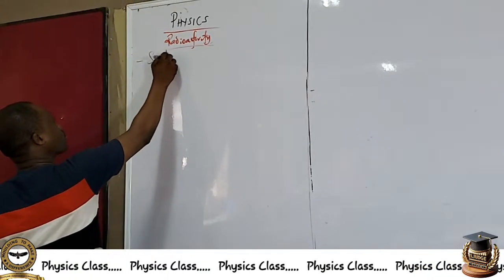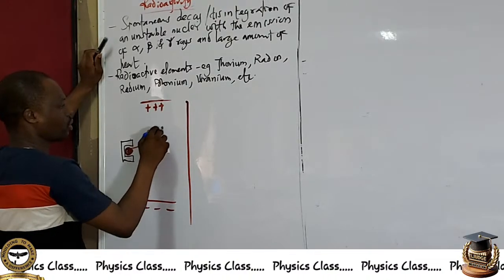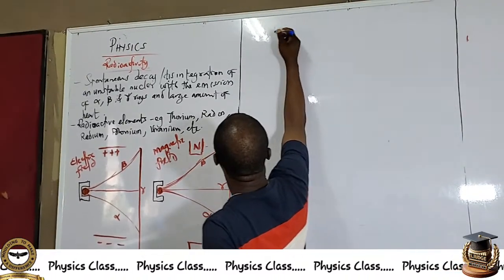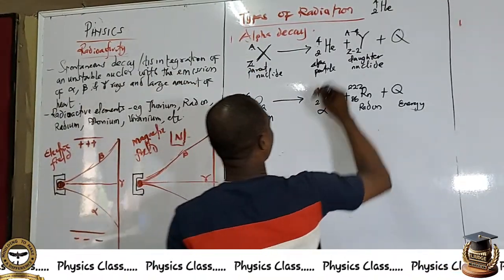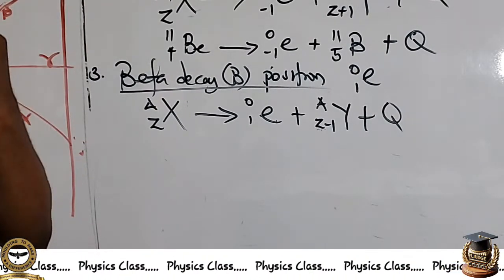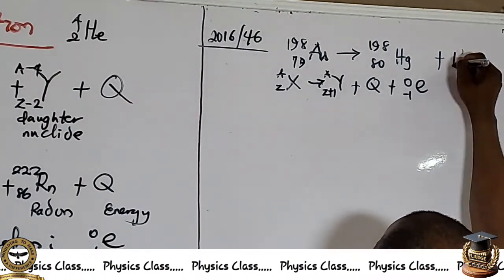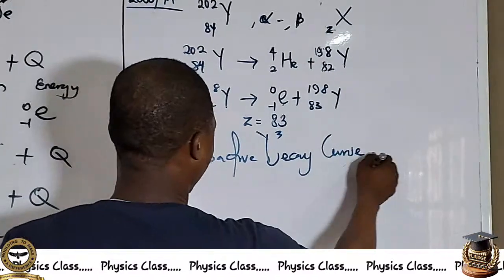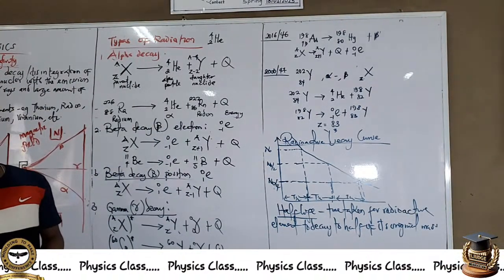Physics : Radioactivity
Physics Class